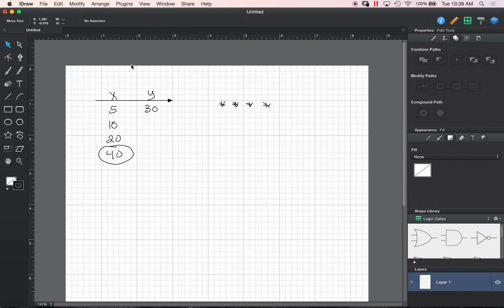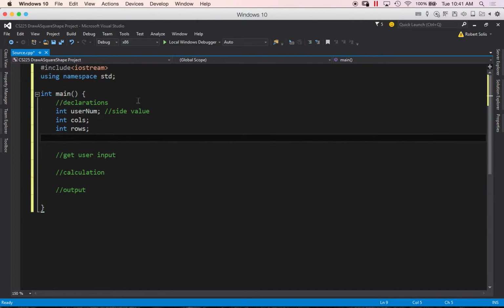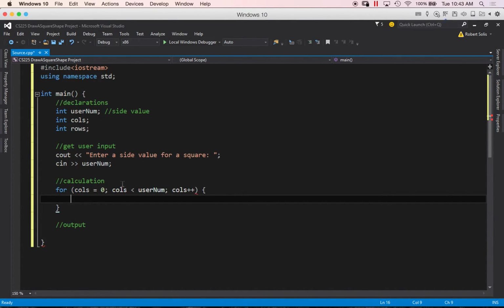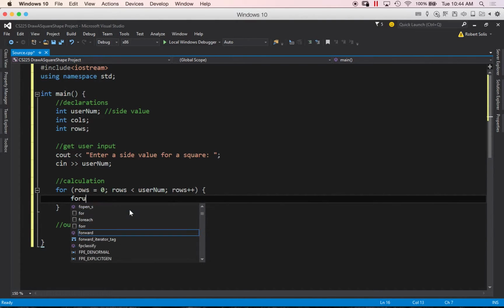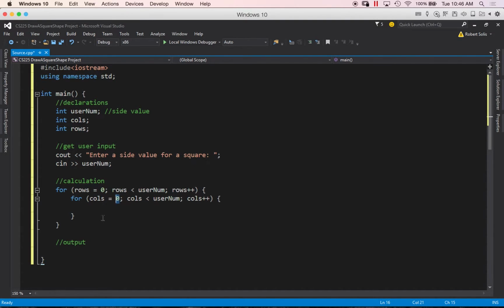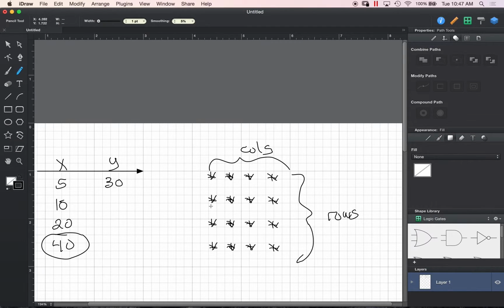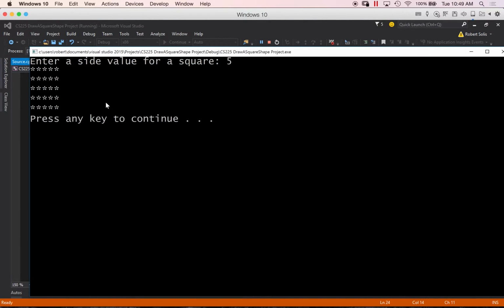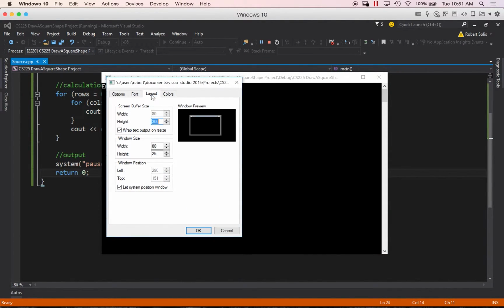CS225 Repetition Structure - Nested For Statements - Drawing a square